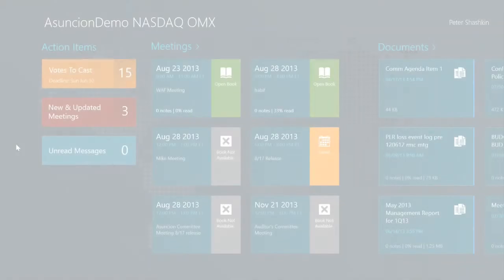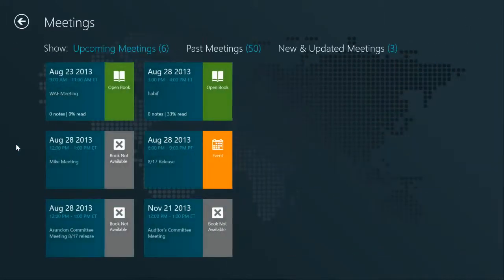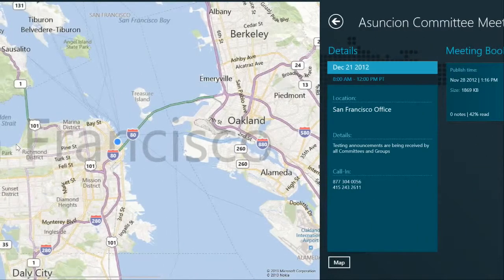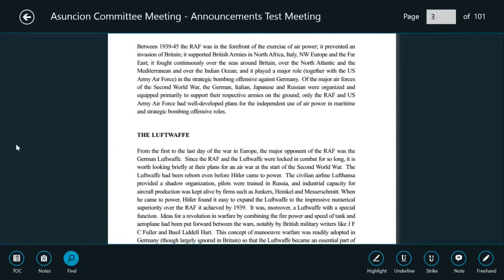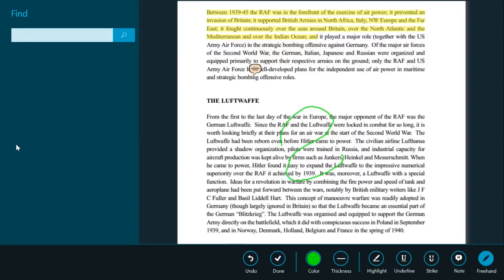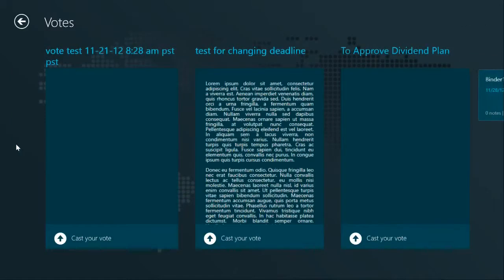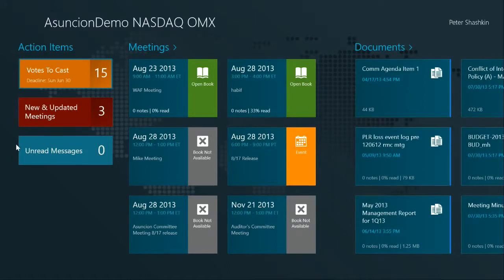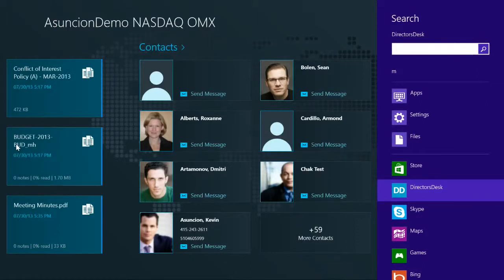NASDAQ OMX Director's Desk Windows 8 Application Demo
NASDAQ Directors Desk is an all-in-one platform that fuels better communication, governance and risk management. Centralized, secure and efficient, Directors Desk streamlines the sharing of mission-critical information via the web or tablet apps -- so decision-makers have everything they need, anytime they need it, anywhere they go.

EastBanc Technologies developed a Microsoft Windows 8 Tablet Application with the busy board member in mind. The Mobile Windows8 App gives flexibility of access to Directors Desk from anywhere, increases productivity and saves time, preserving a Directors Desk fully featured functionality and workflows within a Mobile App.

NASDAQ OMX Directors Desk for Windows 8 Tablet is designed to enable mobile access to the board meeting information as well as voting, exchanging notes and messages, making annotations to the documents, viewing presentations, searching or reading documents in different formats (PDFs, OneNote files) and watching videos all on the Tablet. The Application streamlines directors board meeting experience by keeping all documentation in one central location.